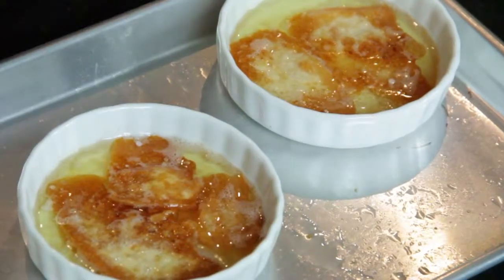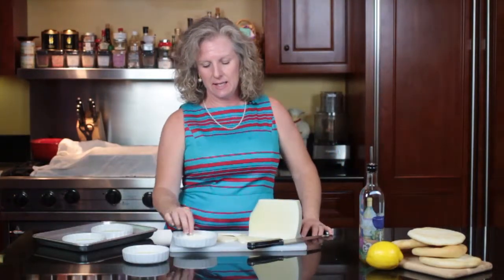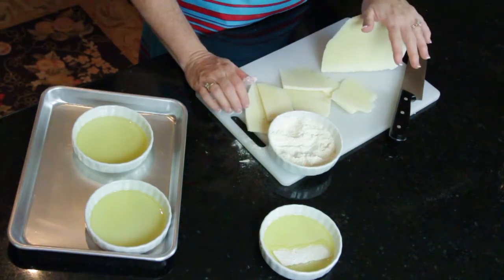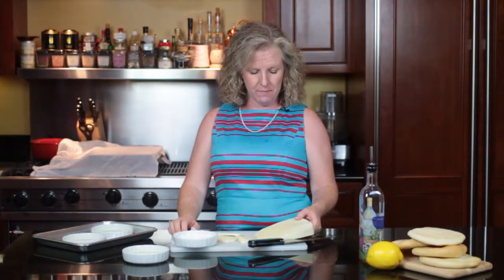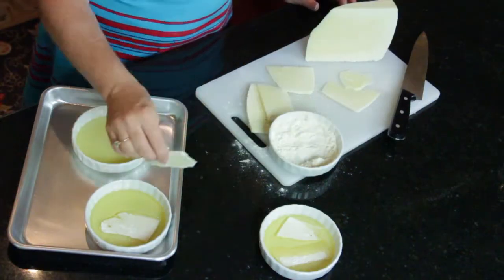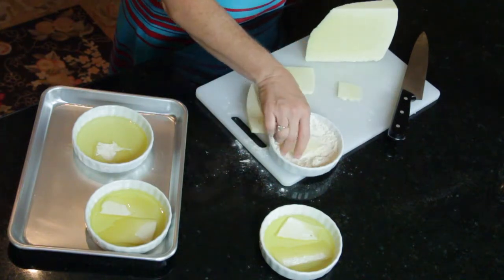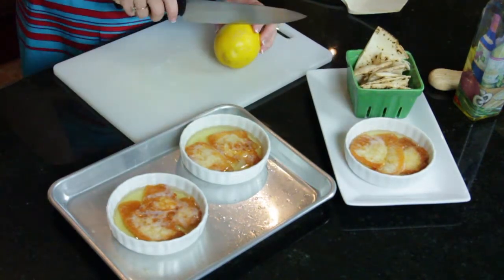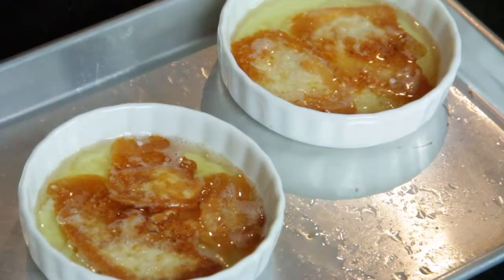Crispy Fried Cheese : Kitchen Techniques & Recipes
Crispy fried cheese is similar to what you can find in a traditional Greek restaurant. Make crispy fried cheese with help from a cooking professional in this free video clip.

Series Description: You don't have to be an accomplished chef to prepare food for the whole family like one. Get tips on a variety of delicious recipes and techniques with help from a cooking professional in this free video series.